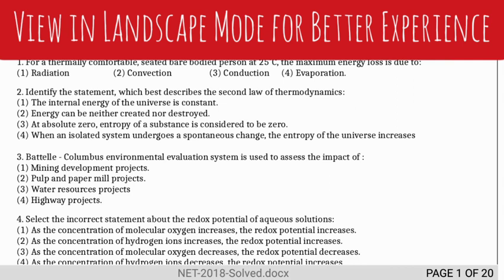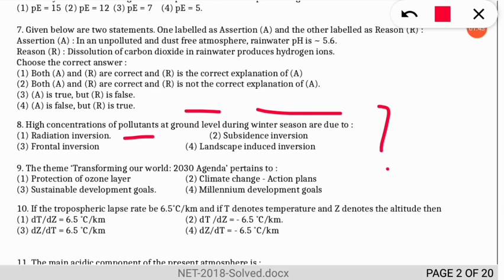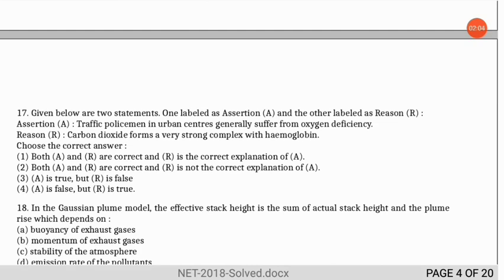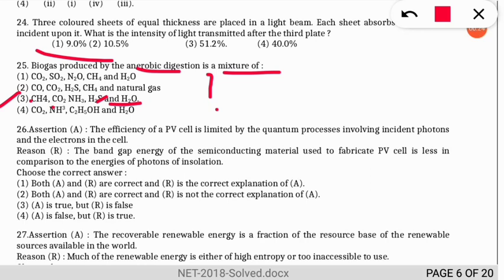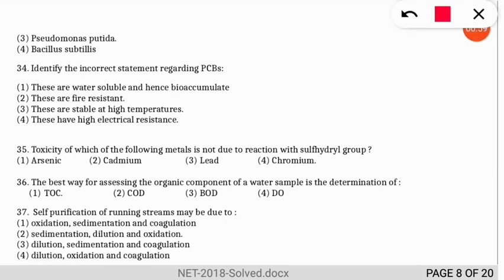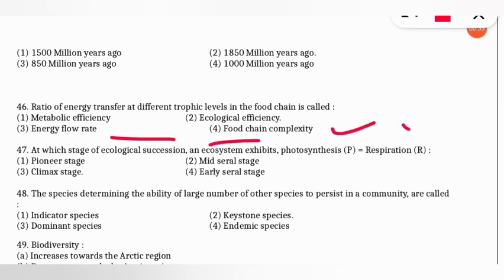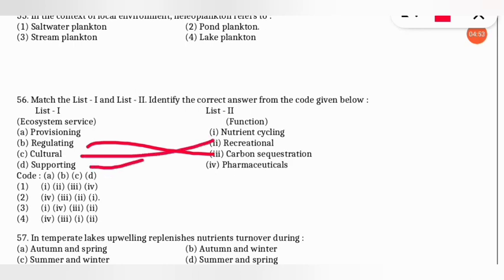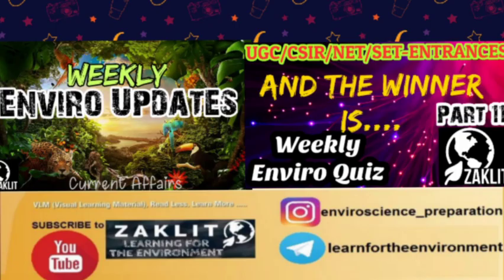⚪Rapid REVISION Environmental Science Entrances-UGC-NET/SET/GATE/PhD Entrances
🌟Lets go for the 4th Revision Trip🌟

🔴ENVIRONMENTAL CHEMISTRY

🔴CURRENT AFFAIRS(Environment)

This Series Deals with Expected QUESTIONS from every unit of the syllabus from net environmental science- UGC and it is the best technique to prepare for UGC NET environmental science examination in a short period of time. This crash course will include most of the questions from previous years UGC NET environmental science paper.